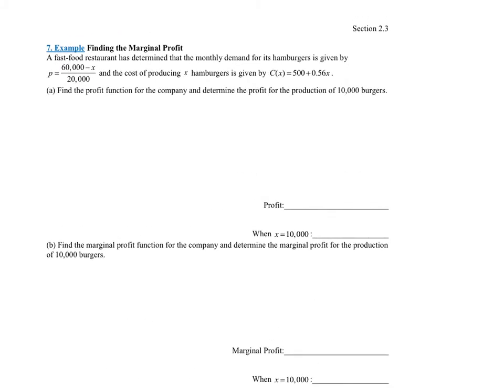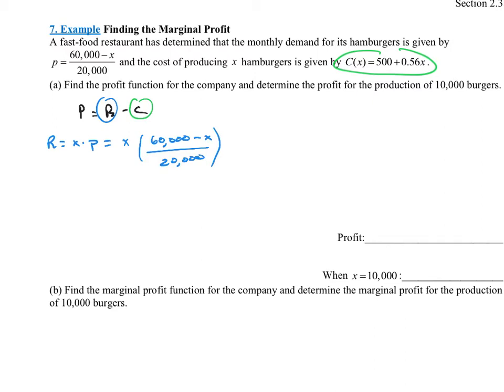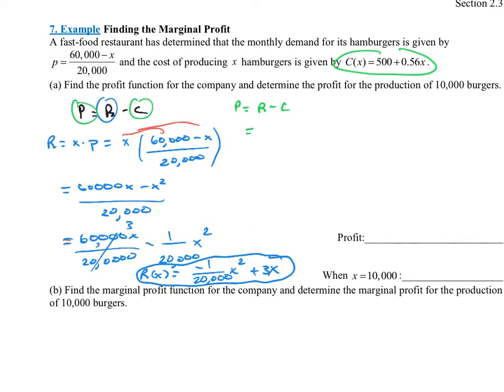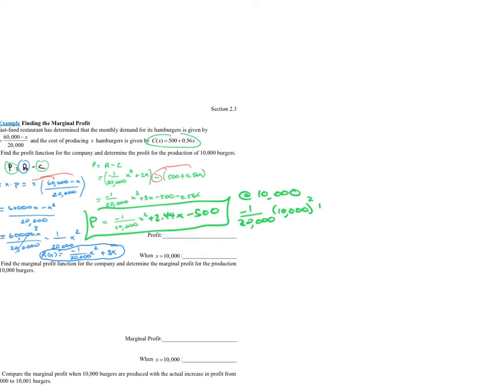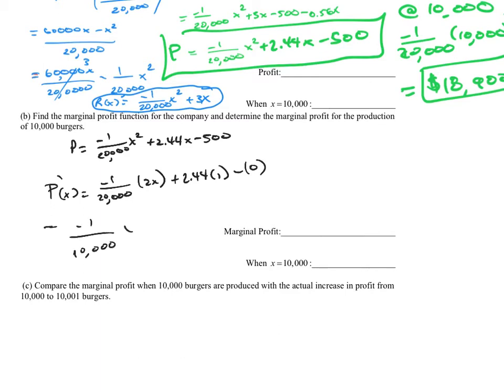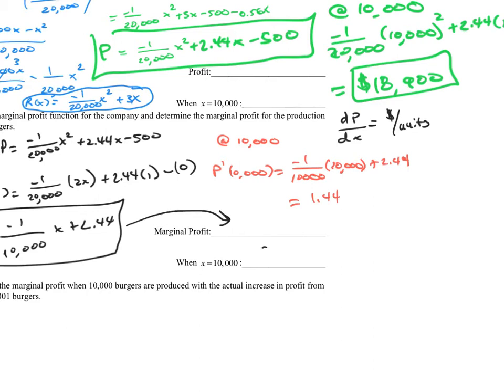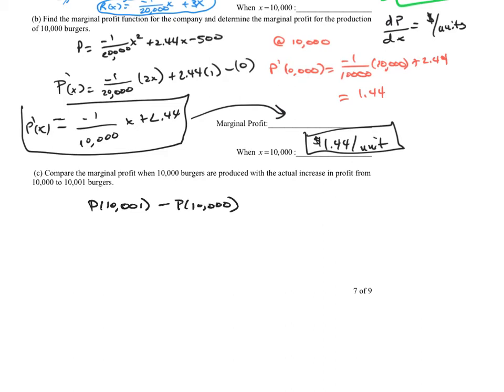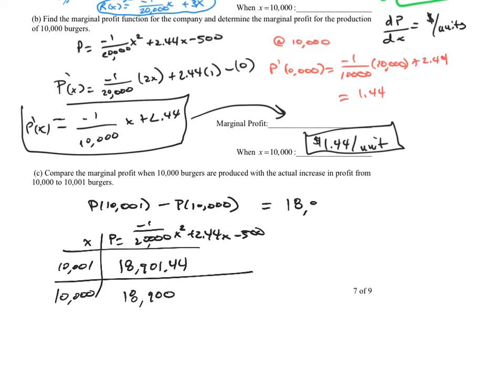2.3 Rates of Change Velocity and Marginals-7